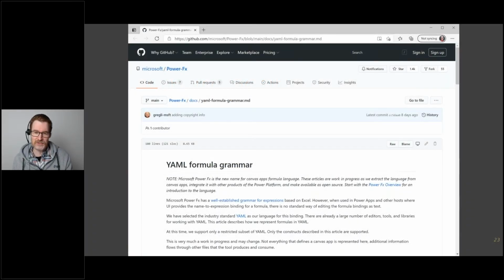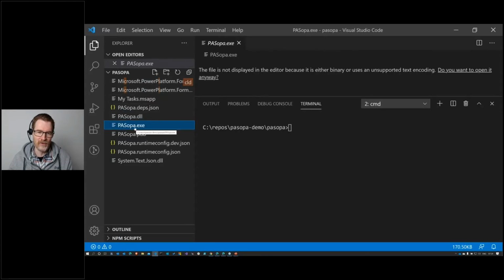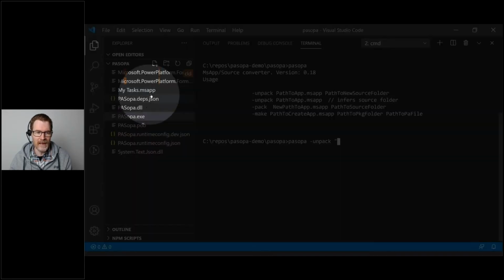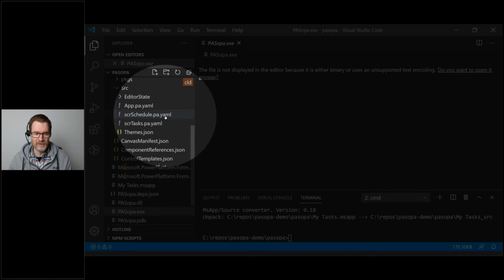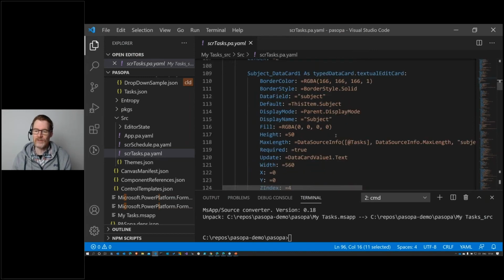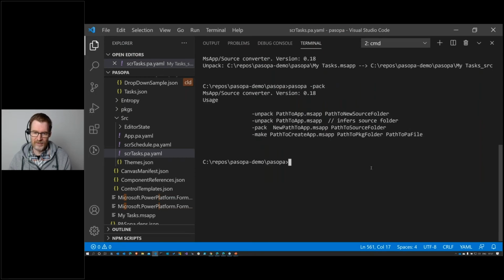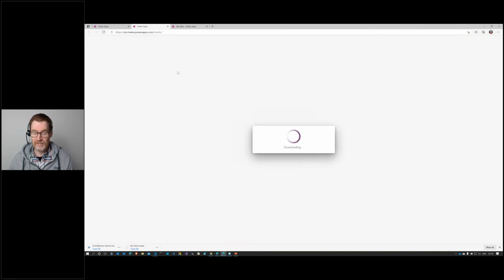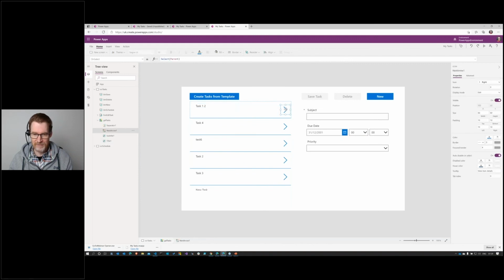How to use YAML formula grammar in Canvas Apps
Join Scott Durow, Microsoft Business Solutions MVP specialising in Dynamics 365, as he explains the new Canvas Apps source code control features and explores the exciting new possibilities.
This How-To is originally part of the 'Managing Canvas Apps as Source Code' webinar which is available for free